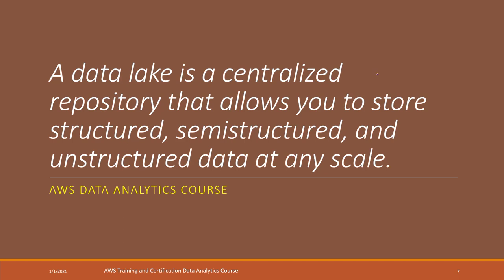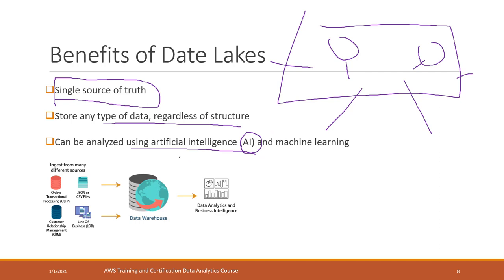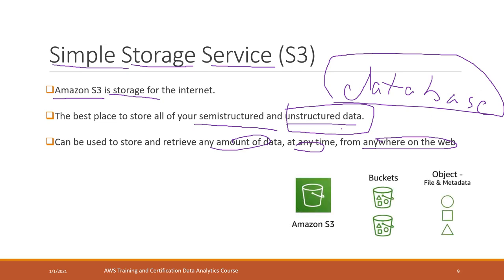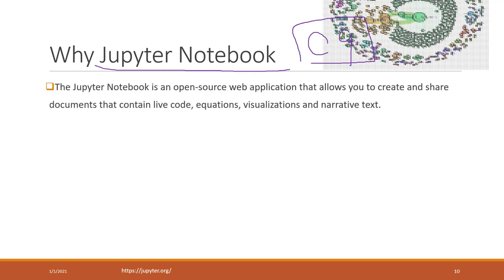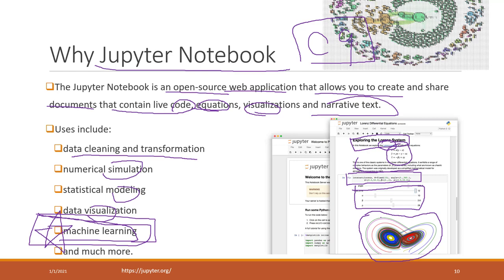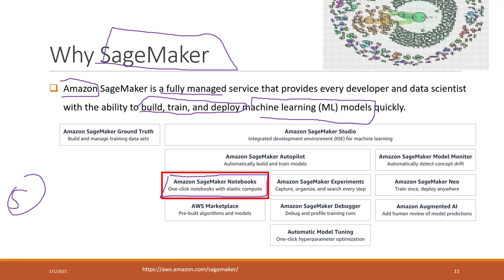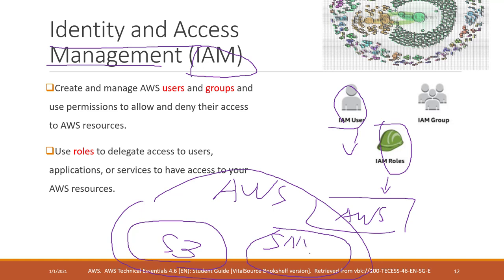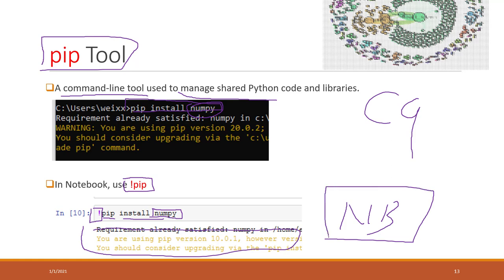Lec 10.1 Intro to Jupyter Notebook